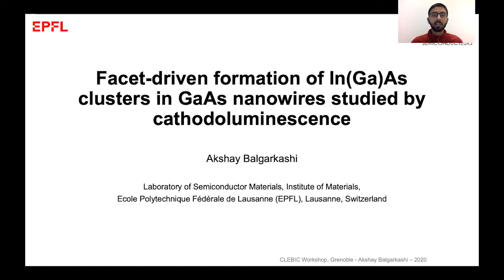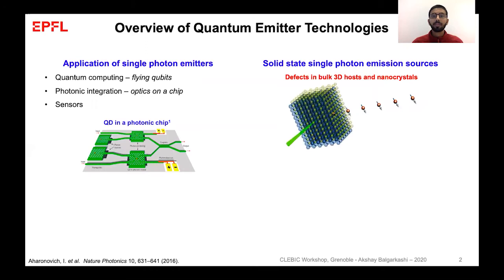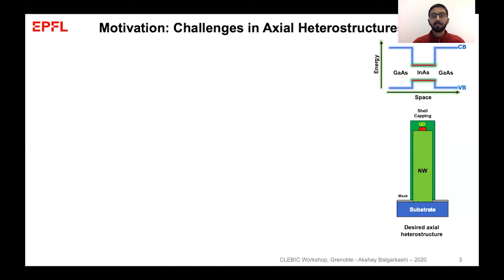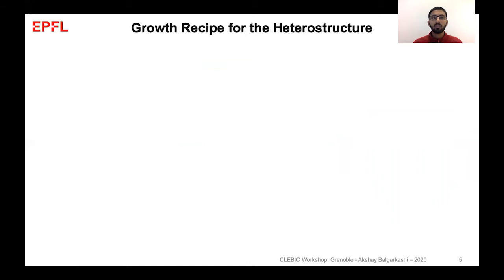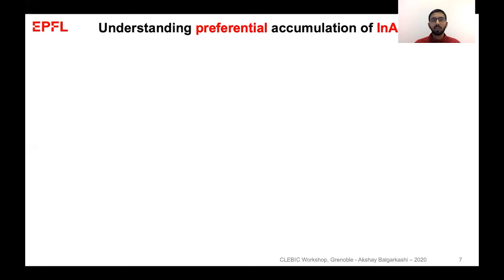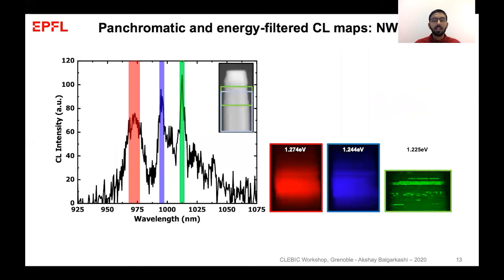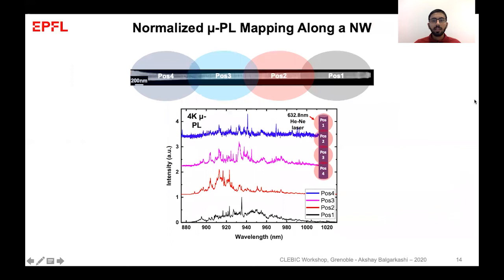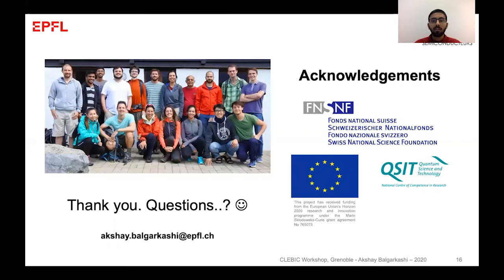Facet-driven formation of In(Ga)As clusters in GaAs nanowires studied by cathodoluminescence.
Akshay Balgarkashi@CLEBIC Workshop, Grenoble 2020
Akshay is a PhD Student in our Laboratory. He studies nanowires for photonic applications, such as single photon emitters for quantum photonics.
But you will learn way more by watching the talk !